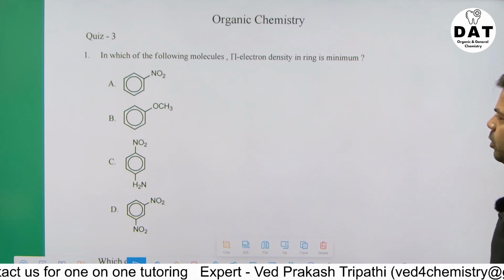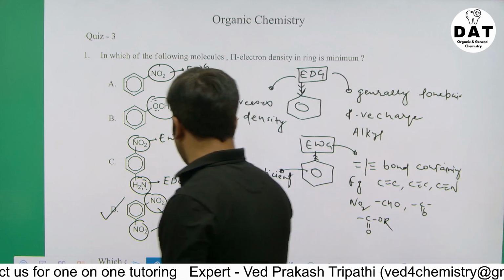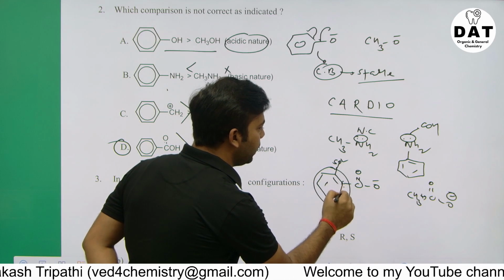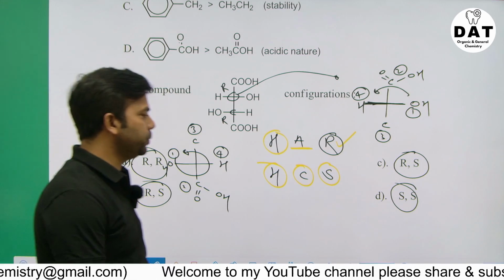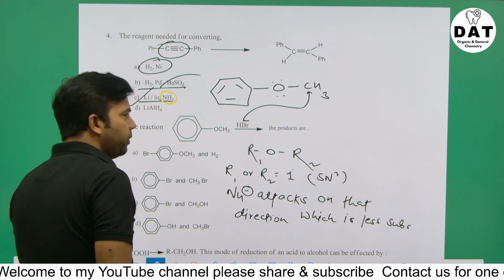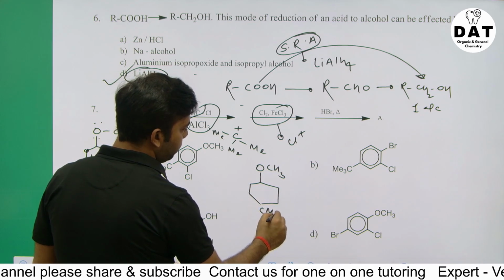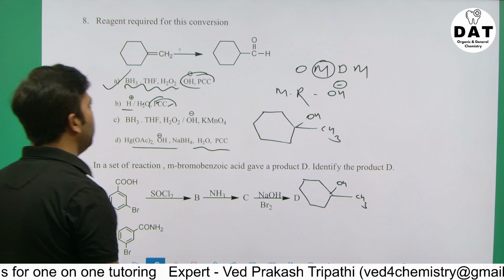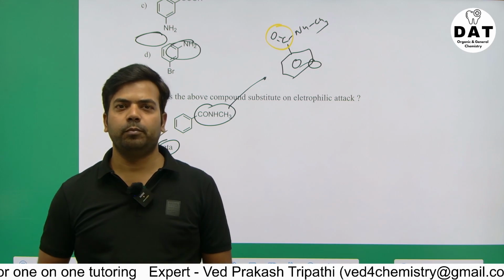QUIZ- 3 ORGANIC CHEMISTRY ( DAT)